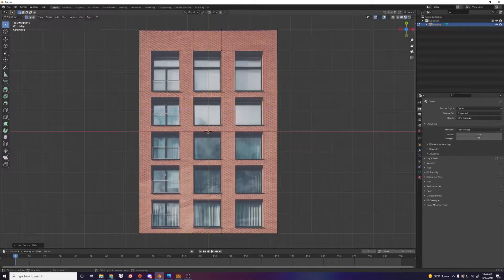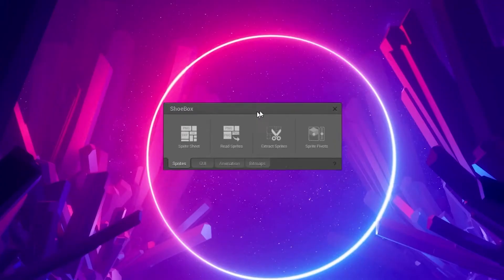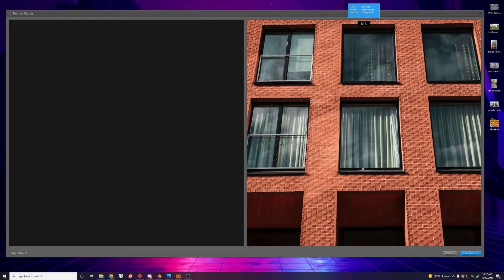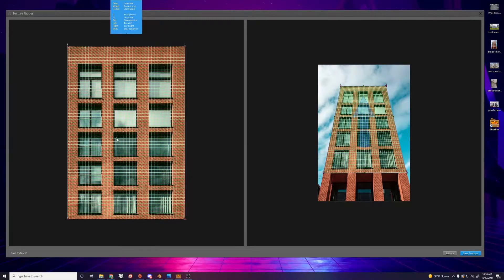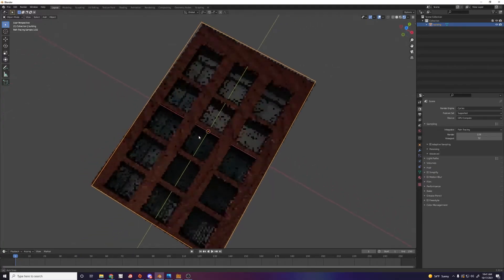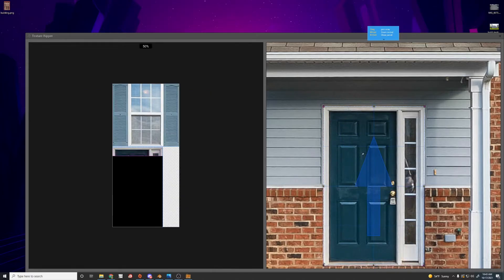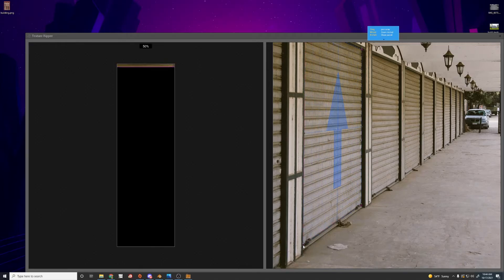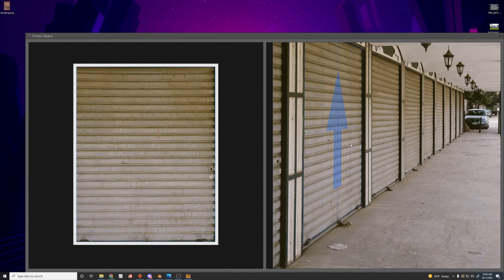Texture Ripper Tutorial | Custom Textures For 3D Artists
Texture Ripper is an amazing feature, part of a free tool called shoebox. With it, you can extract a texture from a photo with ease. In this video I'll show you how to use texture ripper, and bring your textures into blender. While there are a variety of a ways to make a texture for for 3D modeling, this has to be one of the simplest I have ever seen.